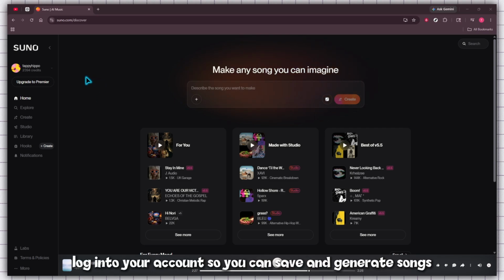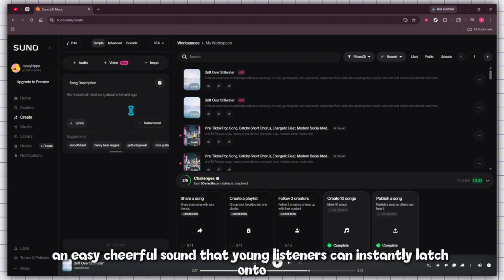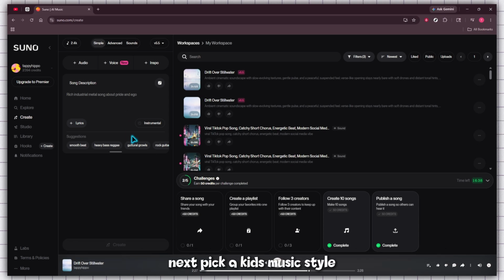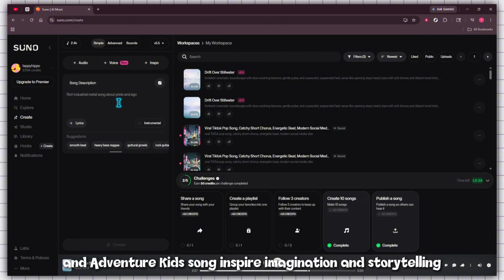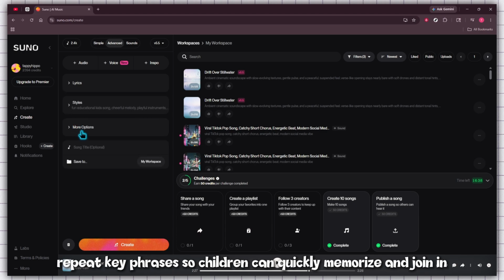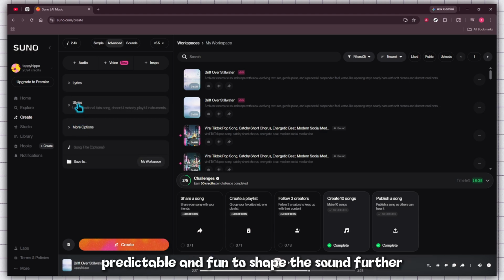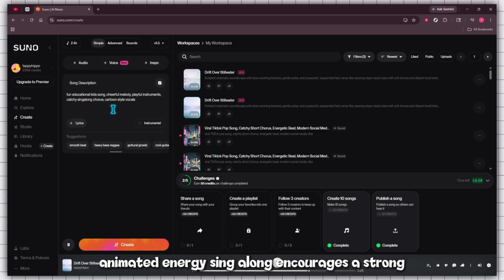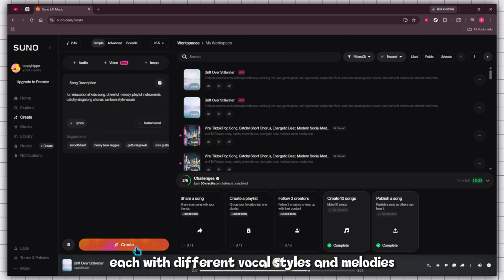How To Create Kids Songs In Suno AI (2026 Guide)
Learn how to create fun kids songs with Suno AI in 2026. This video will guide you through the process of making engaging and entertaining music for children using the latest AI technology. With Suno AI, you can unlock your creativity and produce high-quality kids songs that will delight both children and parents alike. Discover the endless possibilities of creating fun kids songs with Suno AI and take your music production to the next level. Whether you're a musician, educator, or parent, this video is perfect for anyone looking to create engaging and educational content for kids. Get ready to inspire young minds with the power of music and Suno AI.